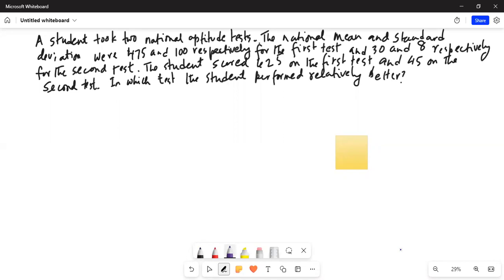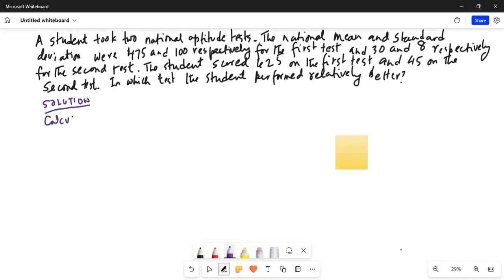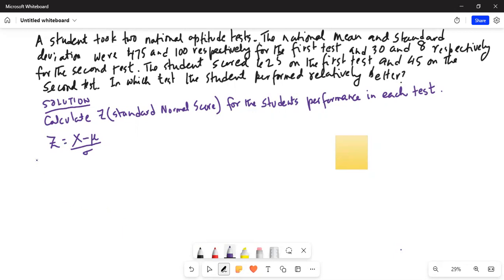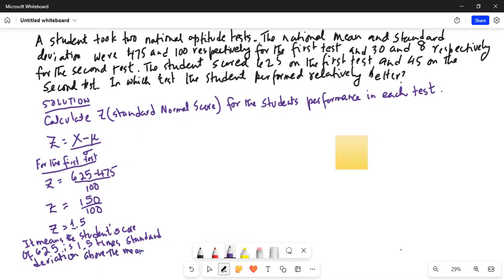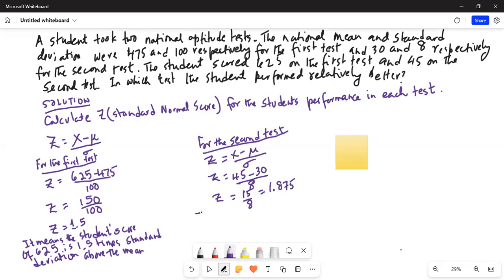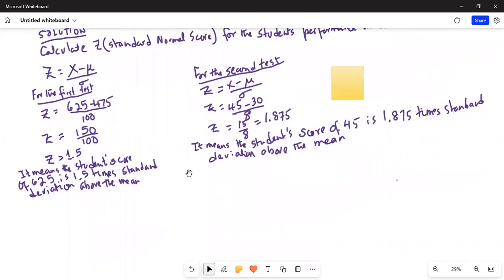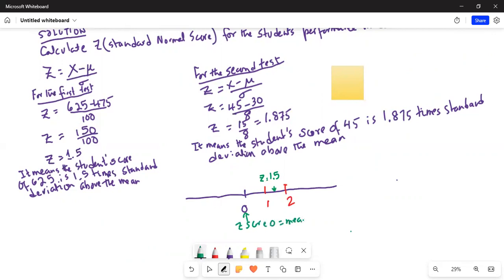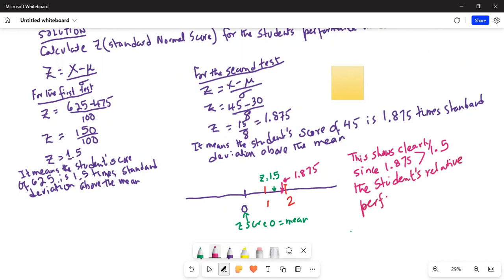Online standard normal - z scores